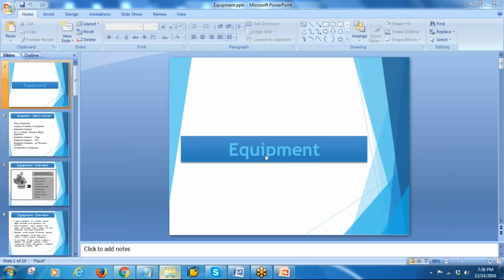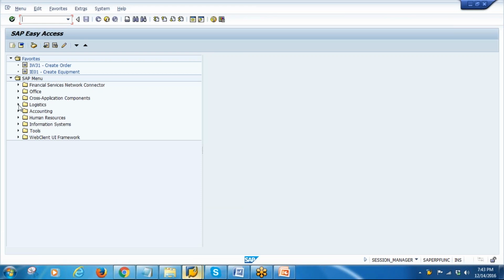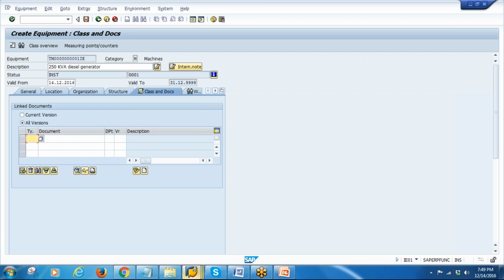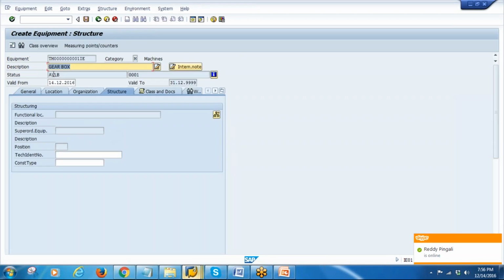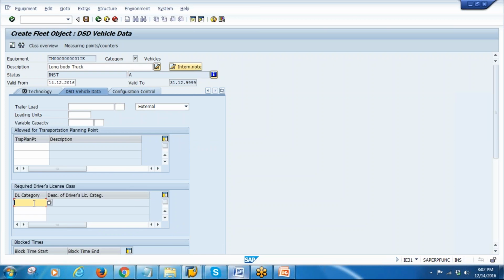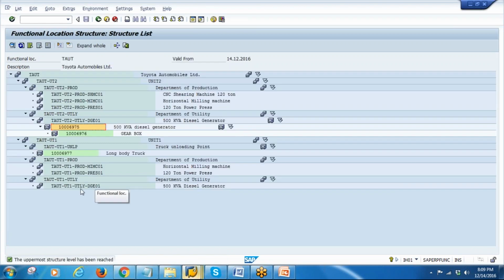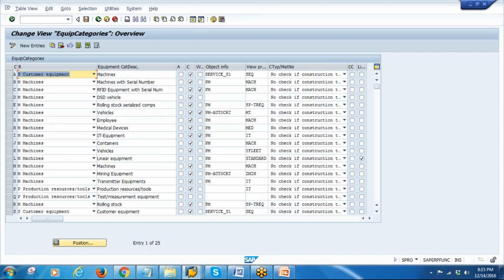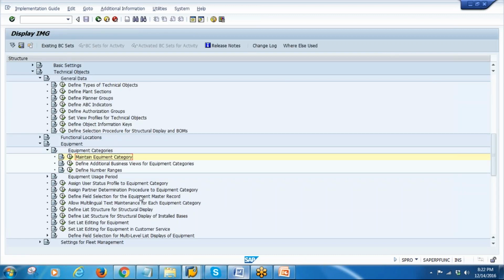SAP PM online training | sample class video - Equipment Master